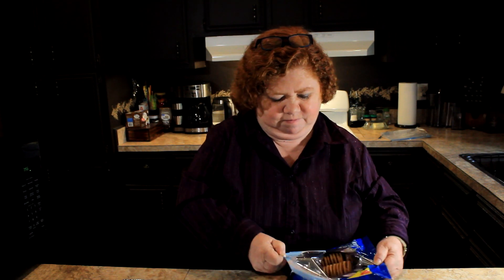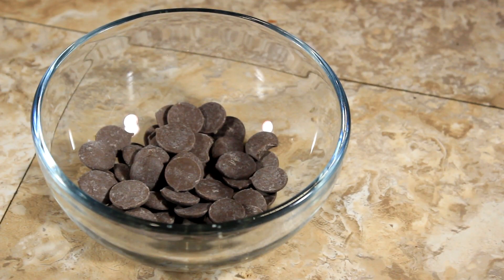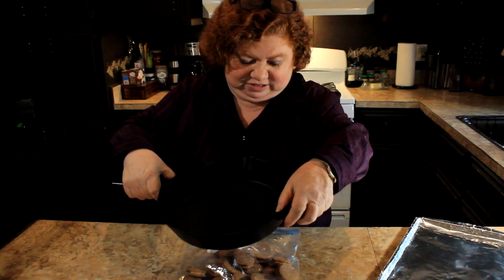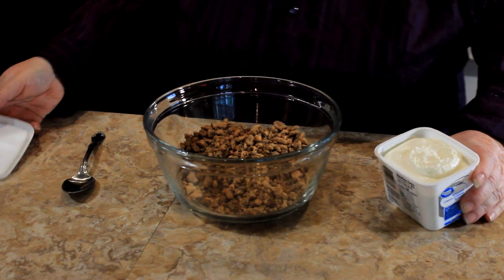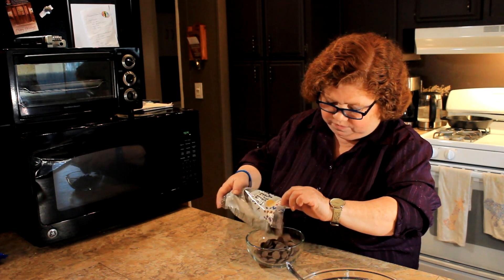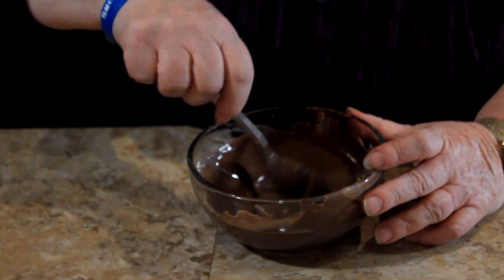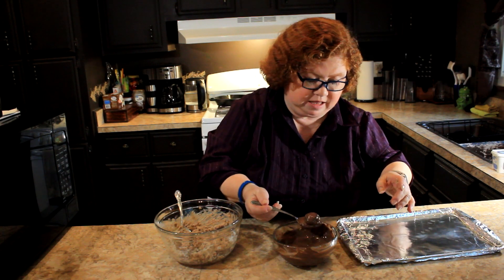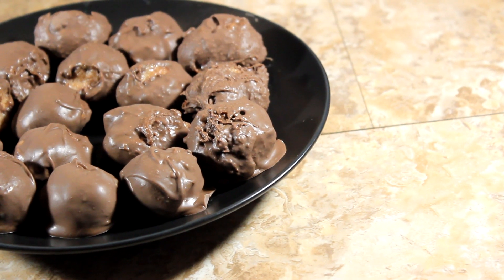Peanut Butter Pie Oreos Truffle *RECIPE*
Chocolate, Peanut butter, and More Chocolate! It’s a cookie! it’s a candy! Oreo created a new cookie flavor of Chocolate Peanut Butter Pie that was perfect for the new truffle recipe I had to try. Richness married with creamy peanut butter for an epic adventure for your mouth.